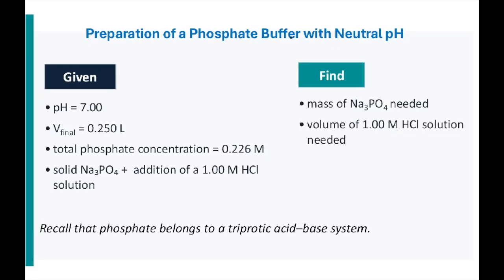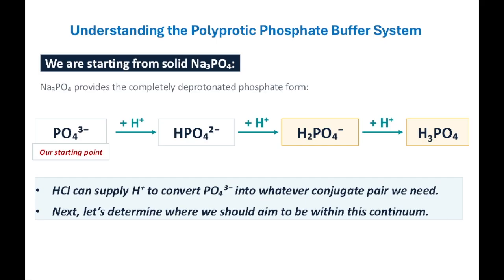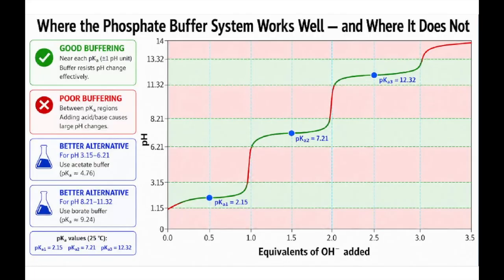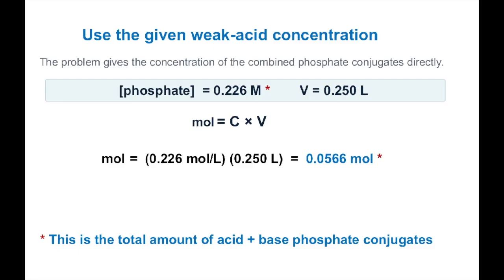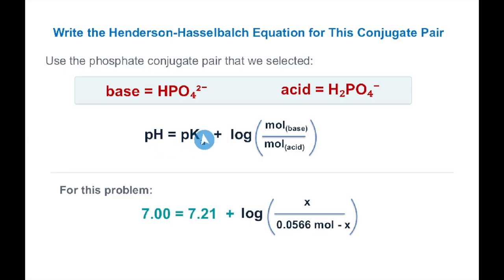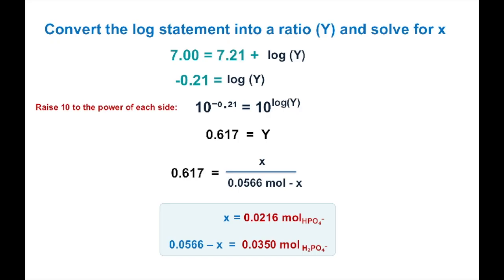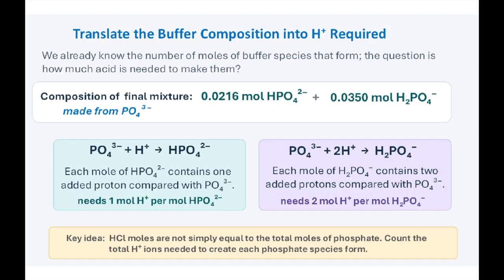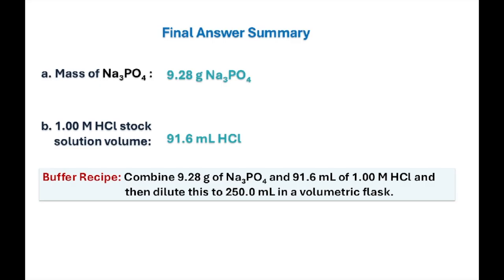Preparation of a Neutral Phosphate Buffer Solution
This 10-minute video lesson explains how to determine the recipe for preparing 250 mL of a neutral phosphate buffer solution by partially neutralizing anhydrous trisodium sodium phosphate with 1.00 M HCl.